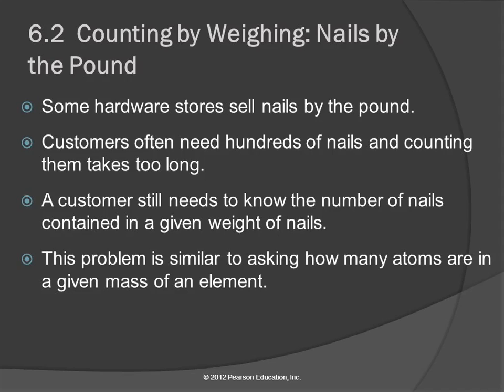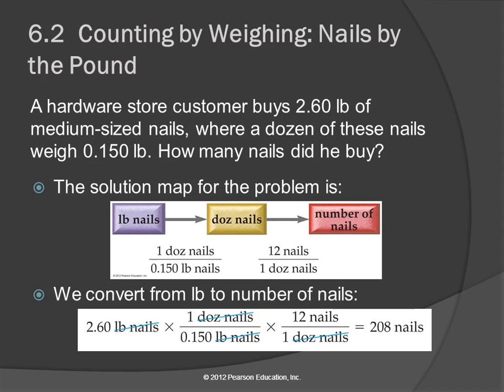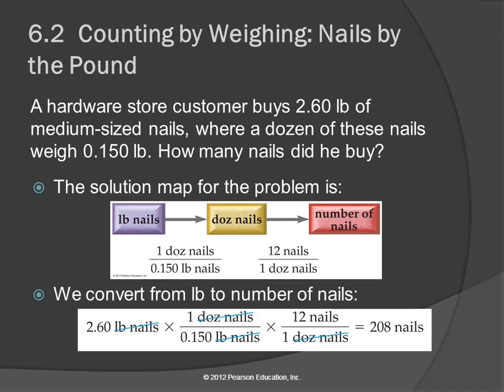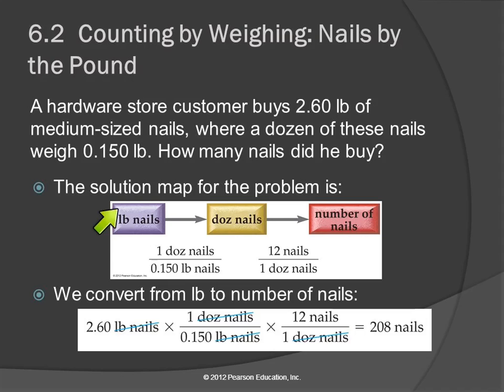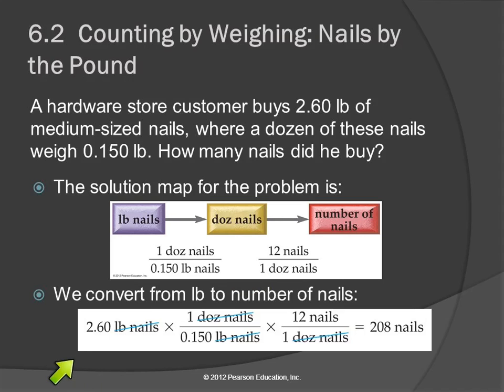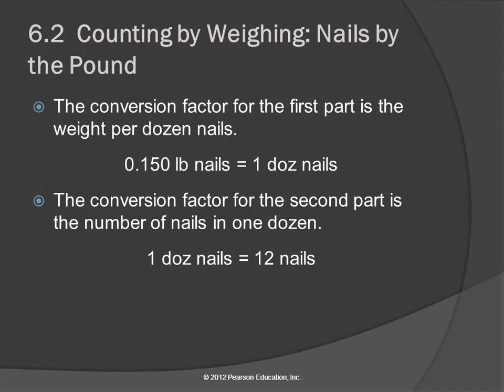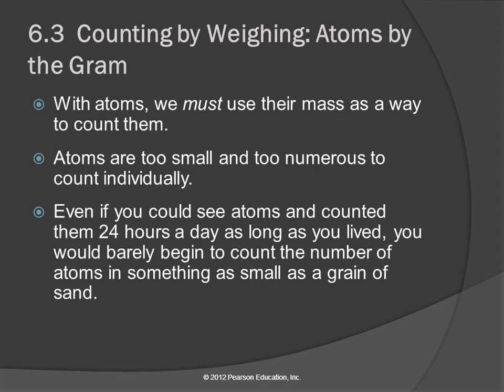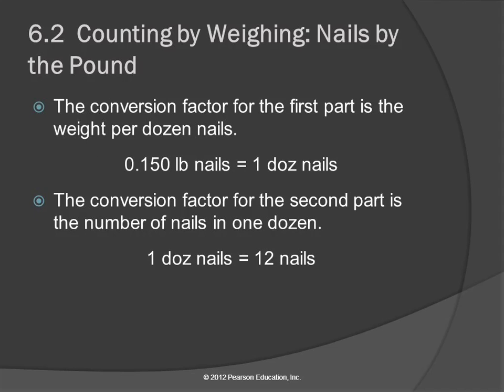20V 6.2 Counting by Weighing: Nails by the Pound